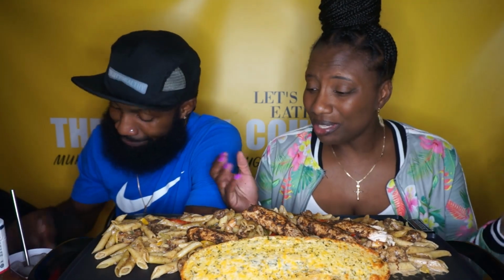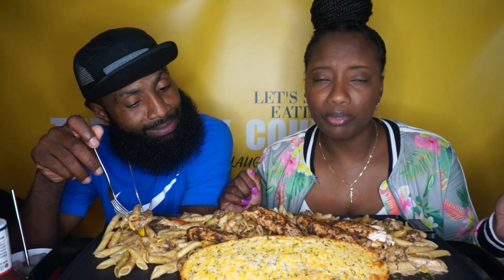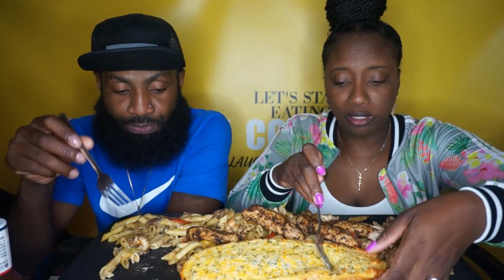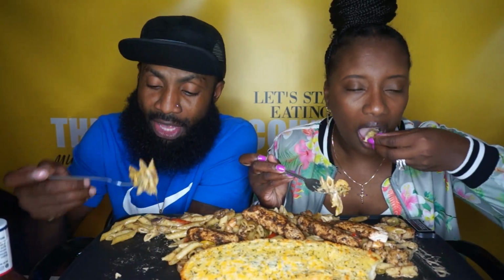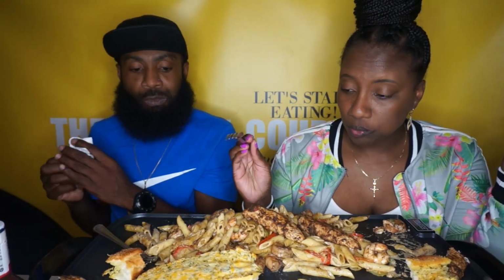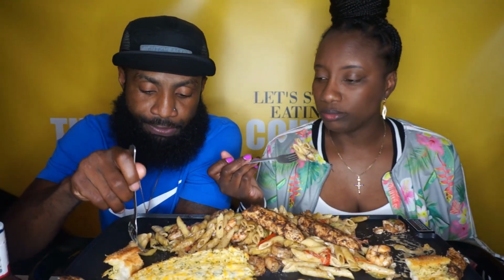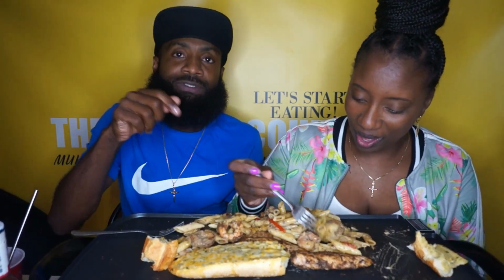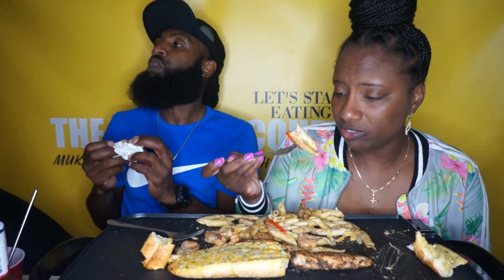JAMAICAN JERK SHRIMP + JERK CHICKEN RASTA PASTA || HOME COOKED MEAL || BEST RASTA PASTA EVER🇯🇲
THE GREEDY COUPLE
FORT PIERCE FLORIDA, 34979

IF YOU LIKE TO BUY US SOMETHING FROM OUR AMAZON WISH LIST:

CHALLENGES MUKBANG

INTRO SONG BY: Dyce Gayle

TICTOK: VINCENT MARSON

Tiktox: THE GREEDY COUPLE